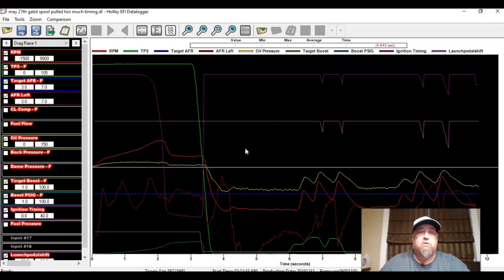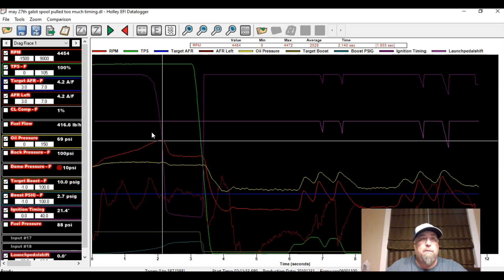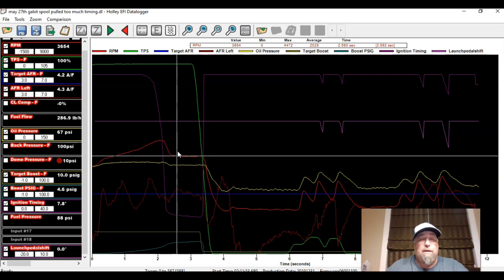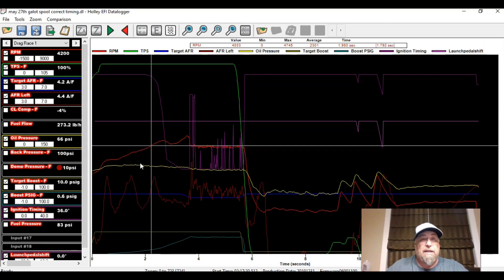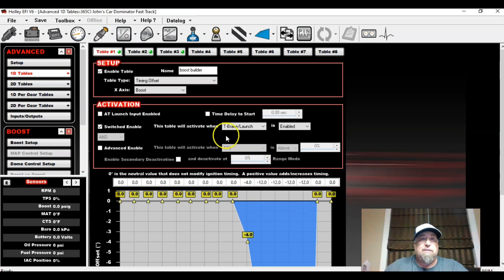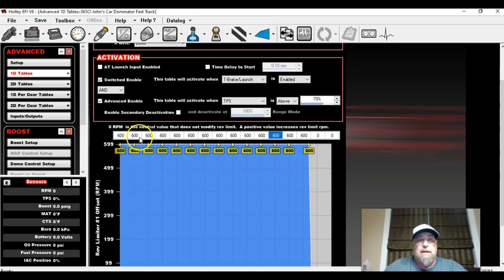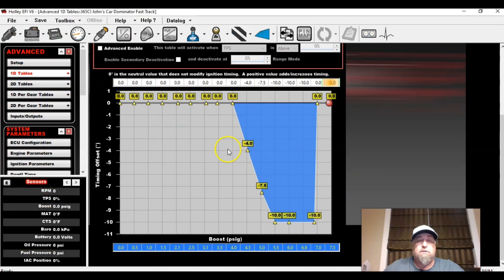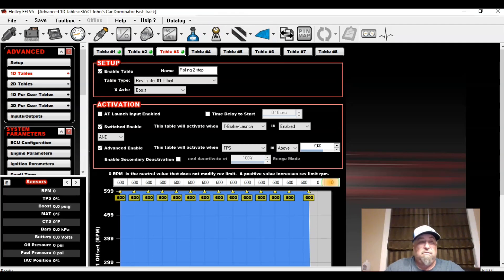How to Spool a Turbo Car, GTR 102 on a 364ci Engine.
Last time at the track, I decided I was gonna try to spool the turbo a little better than it was already spooling.  Boy was that a big mistake!  Sometimes too much of a good thing is bad, very bad!  Let me show you what happened to mine when I pulled too much timing when trying to spool up.  I'll show you some data logs from the Holley EFI system.  Hope this helps some of you guys.